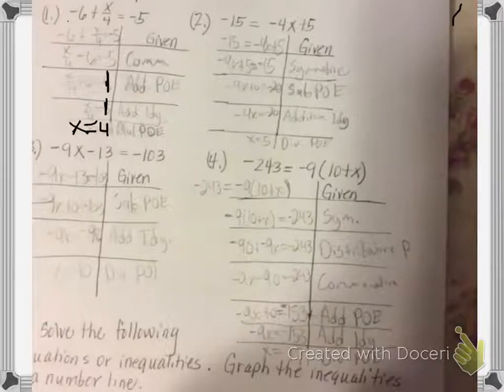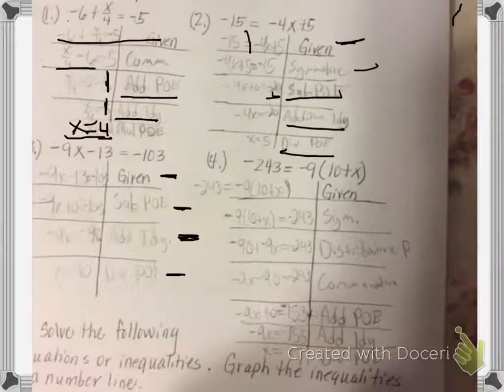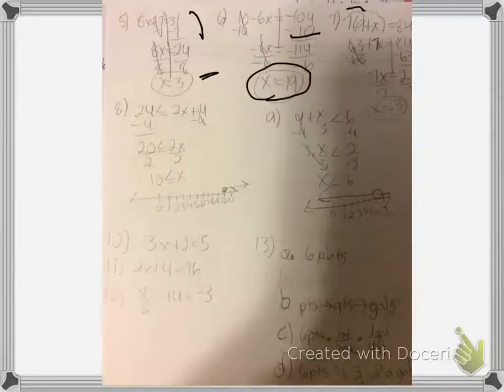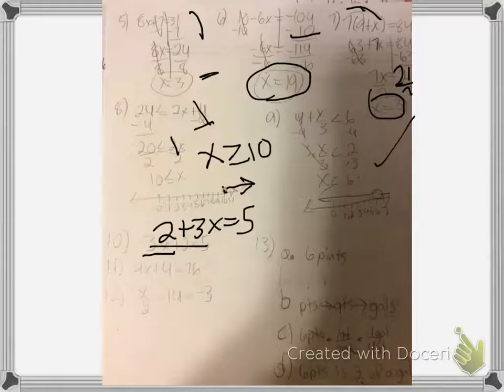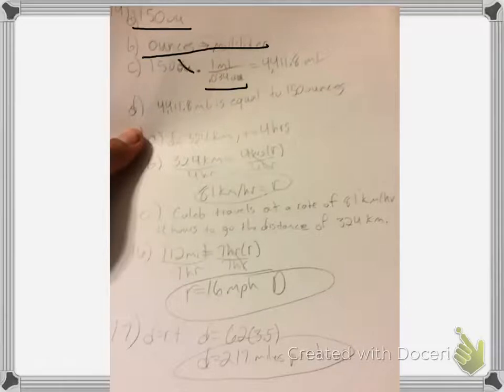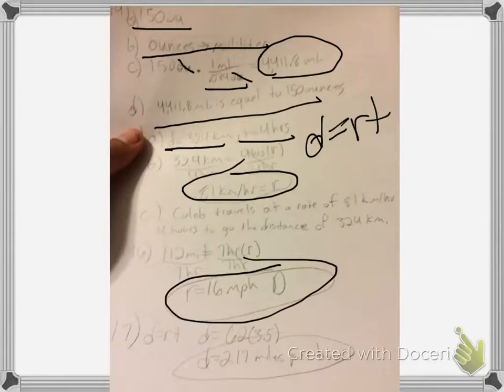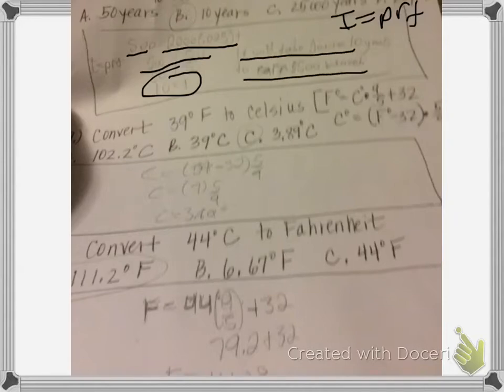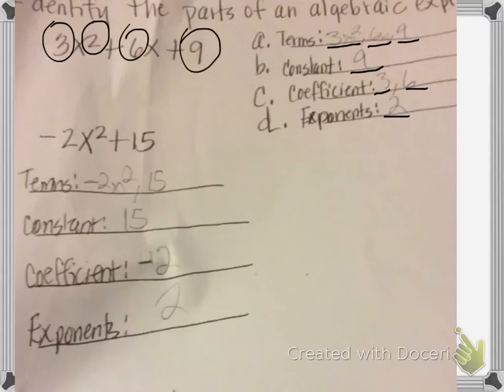September 15, 2014